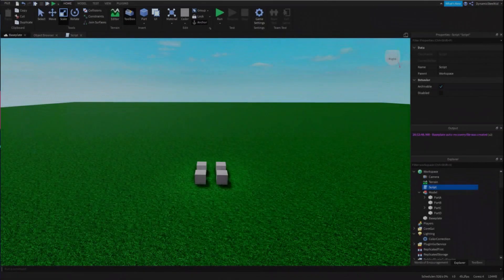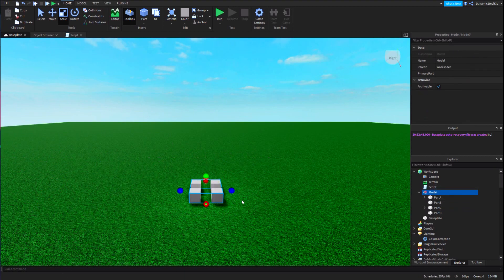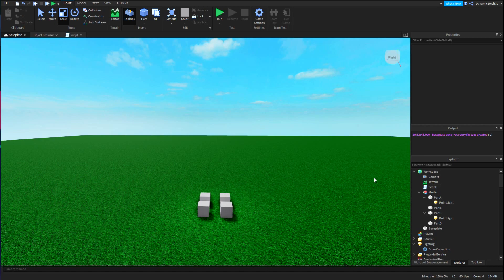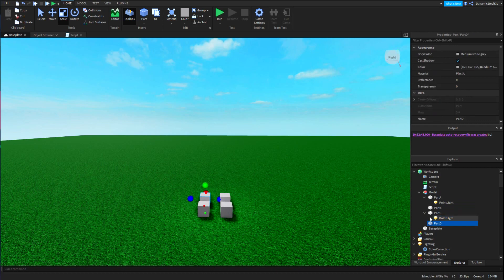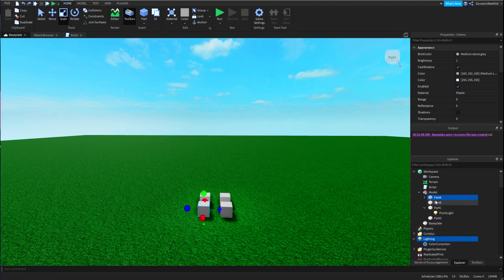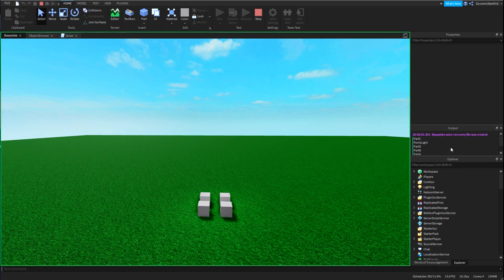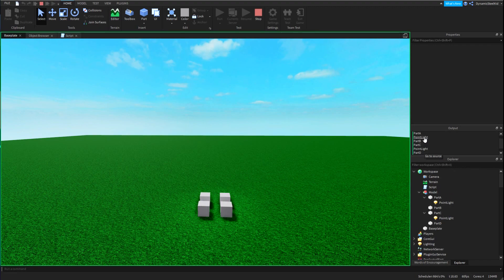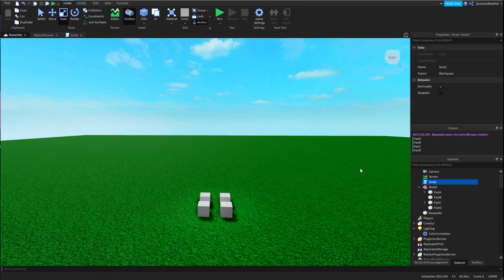How To Get EVERYTHING Inside A Model/Group! [:GetDescendants()] | Roblox Studio Tutorial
Here's a brief tutorial on :GetDescendants() and how it is different from other commands like :GetChildren()!

0:00 cool intro
0:28 Basic explanation of :GetDescendants() | What I'll cover in the vid
0:48 Why :GetDescendants() is useful and how it works
2:07 Basic script I made to show :GetDescendants()
2:54 epic fail
3:20 Running the script using :GetDescendants()
3:46 Switching the script to print with :GetChildren()
3:52 Running the script using :GetChildren()
4:12 Outro stuff | Byeeee!!!

ah yes the floor is made of floor